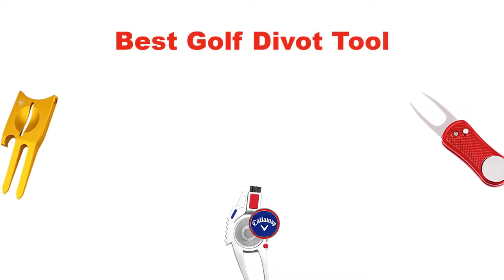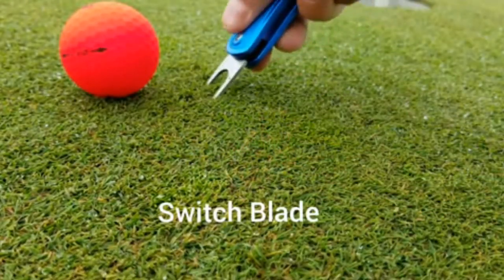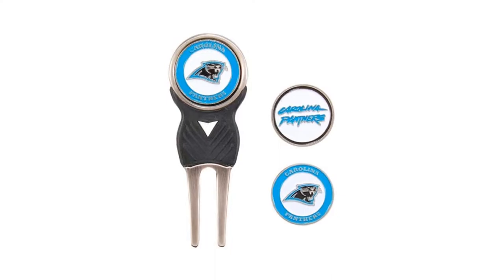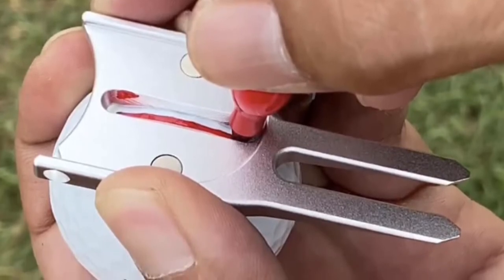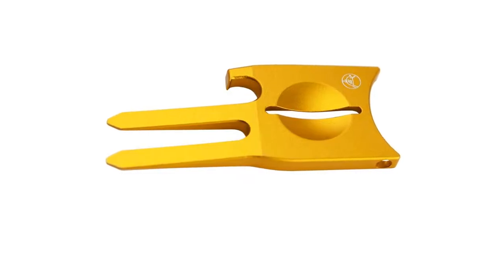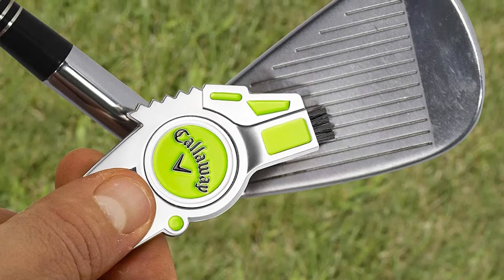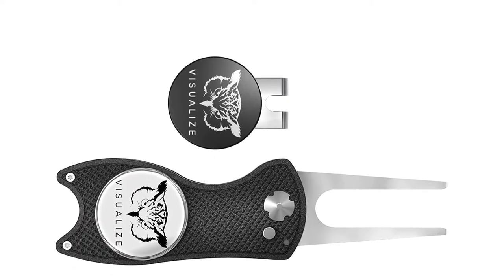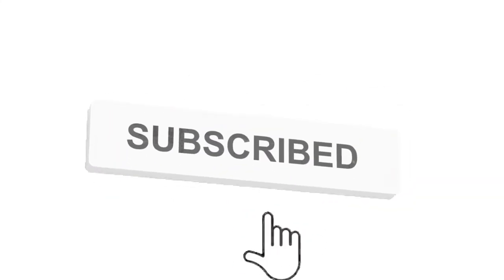✔️ Top 5: Best Golf Divot Tools in 2023 [Top Picks For Any Budget]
✔️ Top 5: Best Golf Divot Tools in 2023 [Top Picks For Any Budget] “ad”

📌Product Link📌:

In this video, We are going to show some of the best Golf Divot Tools are best sold and reviewed in the last couple of months on amazon.
Top 3 Golf Divot Tools in The Market.
Divot Tool Review: Birdicorn vs SkinnyGolf - B&S Golf Co.
Golf Divot Tools - The Best Golf Divot Tools Reviews 2021.
✔️ TOP 10 BEST GOLF DIVOT TOOLS 🛒 Amazon